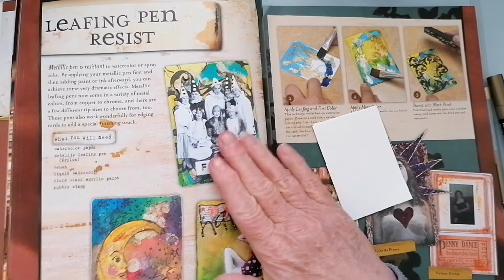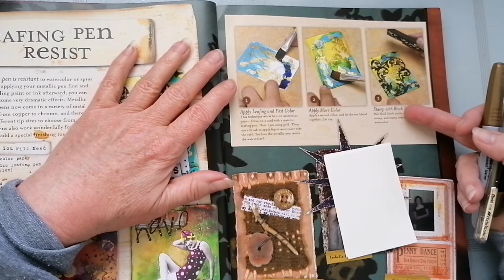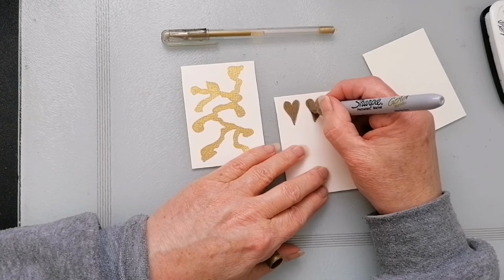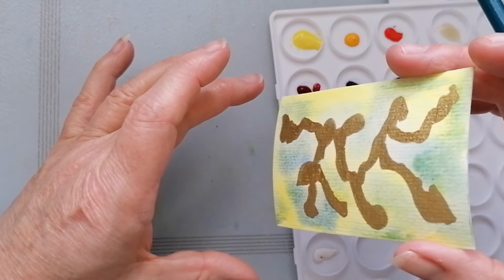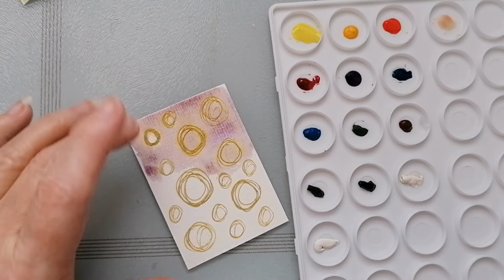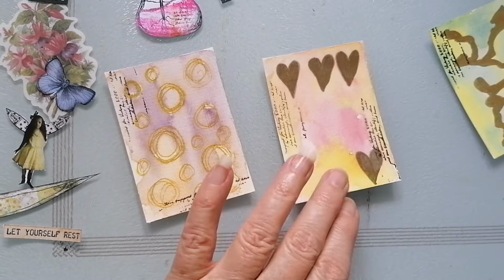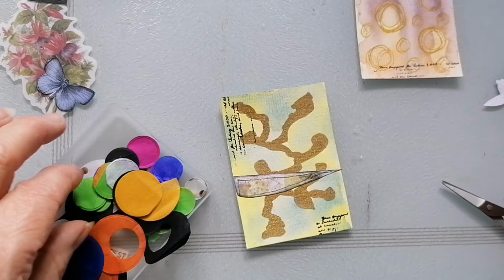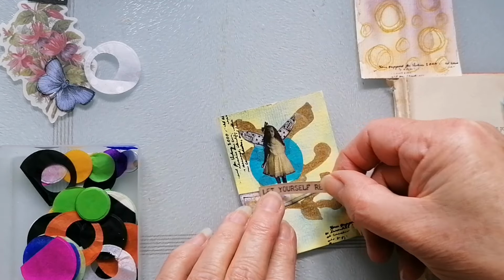ATC workshop book by Bernie Berlin - project 4 - leafing pen relief, I used marker pens.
This was an interesting one, I forgot to read out the blurb at the beginning but I did a screen shot at the end of the video for you to read, I hope you give it a go with whatever pens you have.